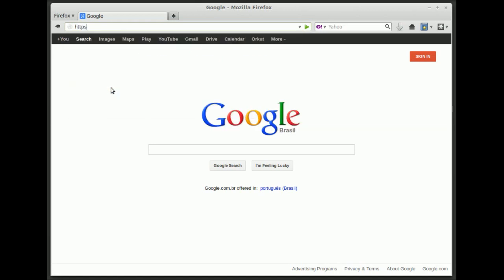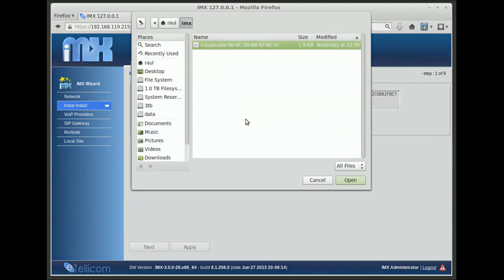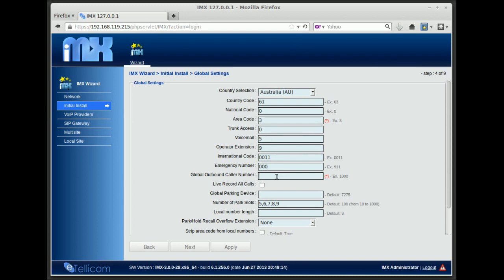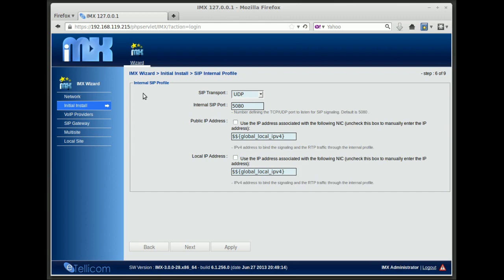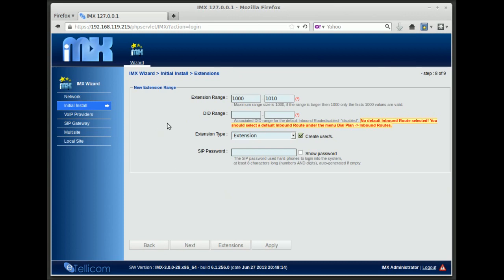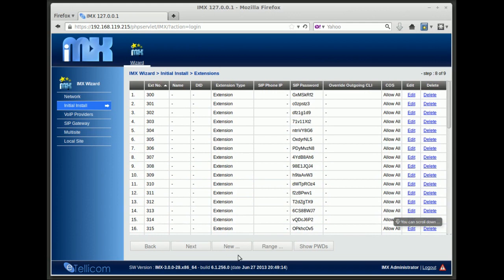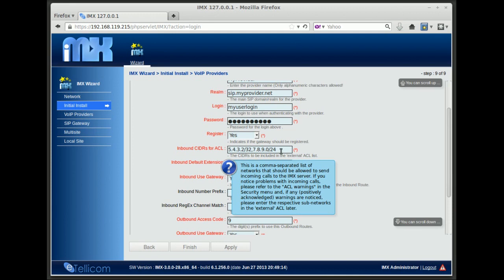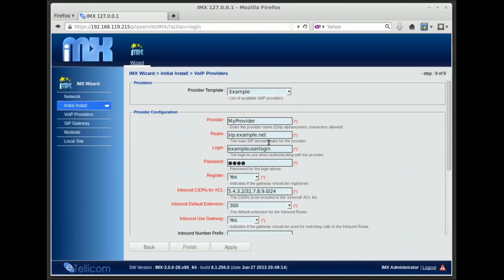02. Initial Configuration for the IMX IP PBX system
In this video, we will go through the intial configuration for the IMX IP PBX system that we installed in the previous video. Many key concepts for IMX and SIP in general are explained, and at the end of the video our IMX system will be ready for basic use, including make and receive phone calls.